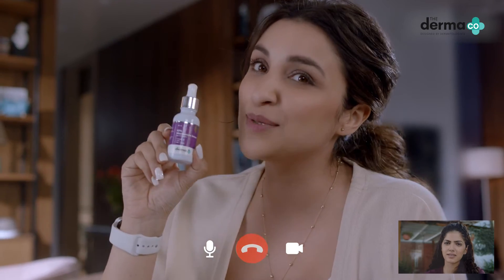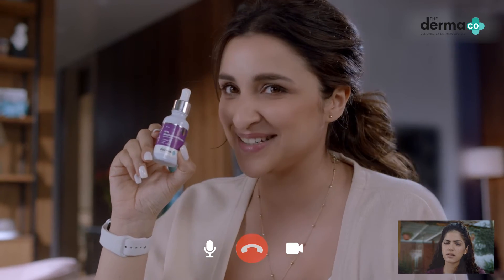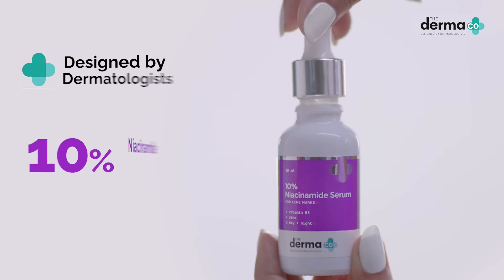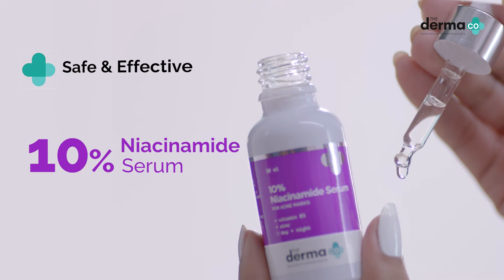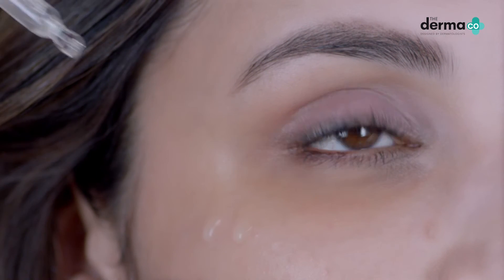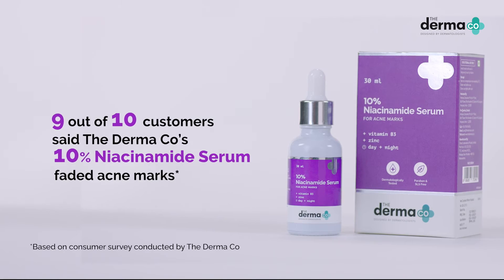Dermaco Niacinamide Serum 40Sec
TEAM MAXIMUS